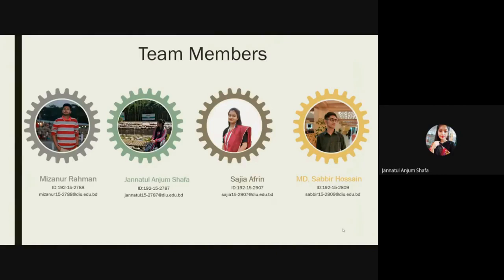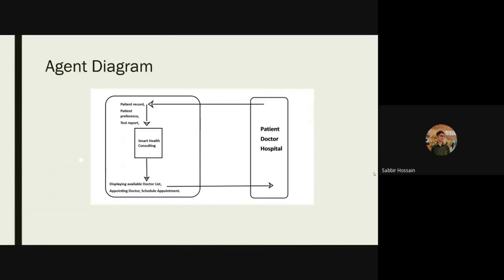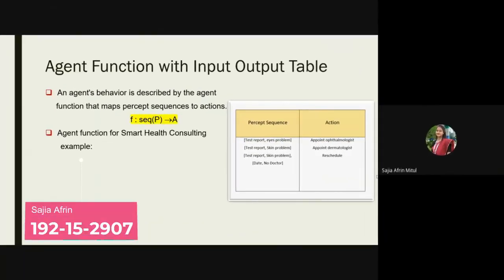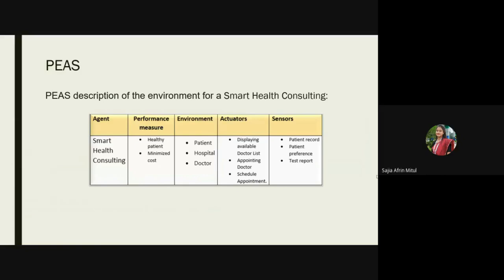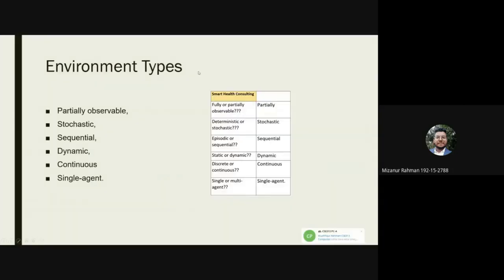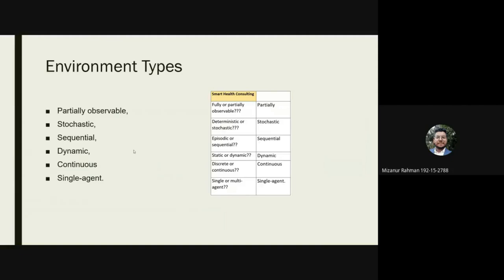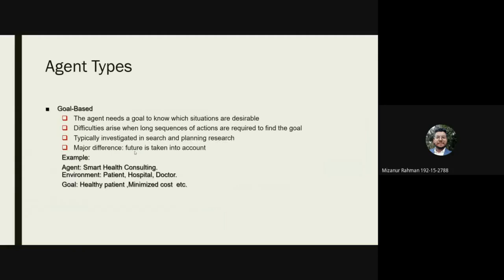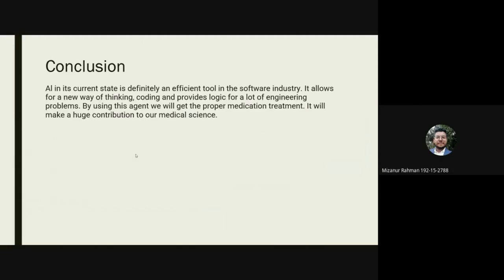Smart Health Consultant | AI | Video Presentation | Daffodil International University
Artificial Intelligence